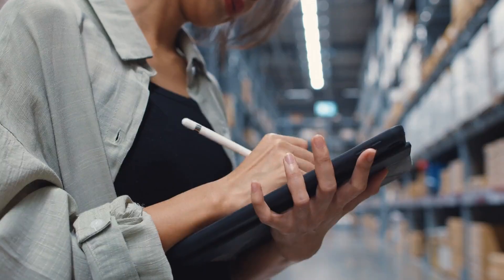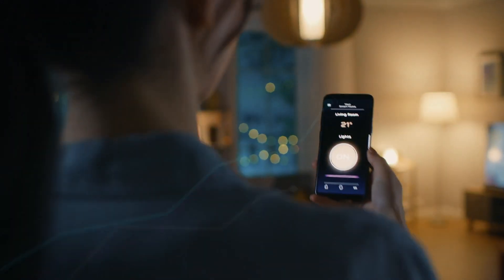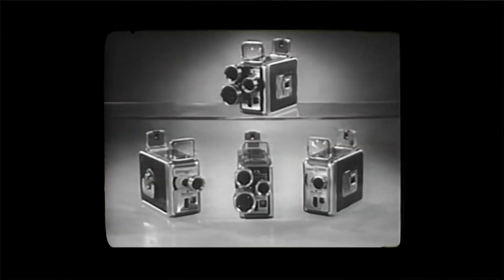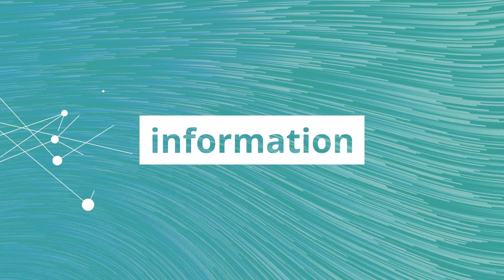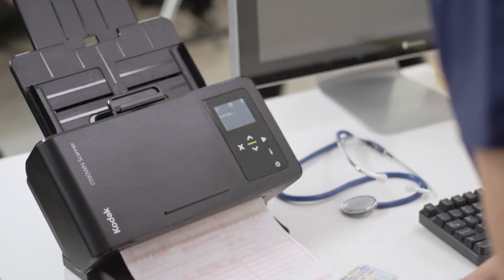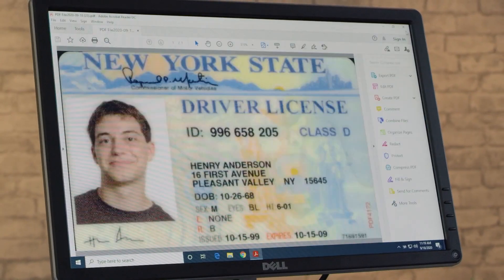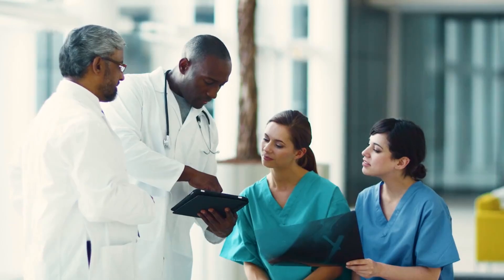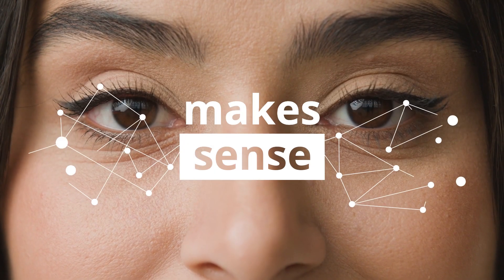Kodak Alaris | Brand Anthem | Funnelbox